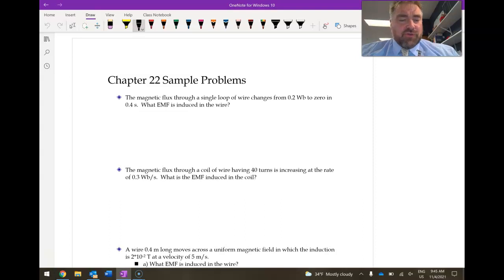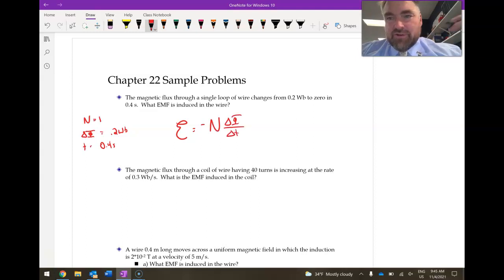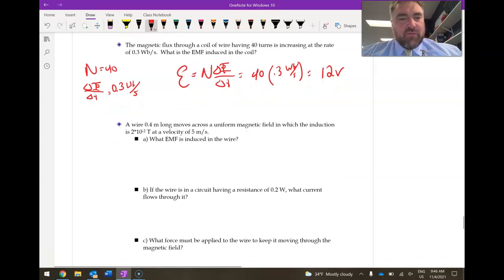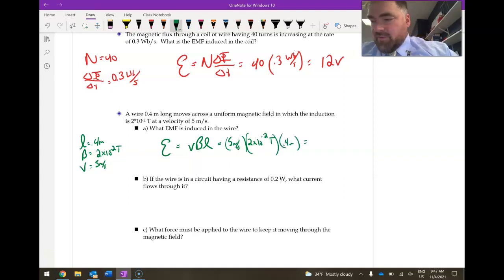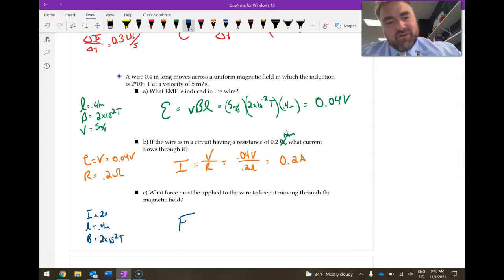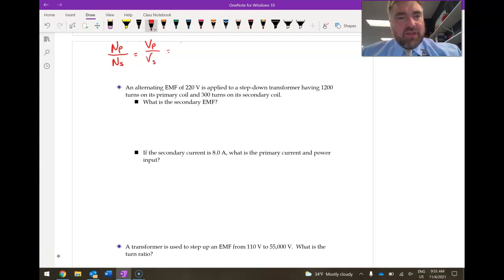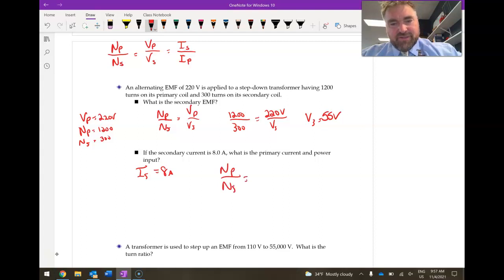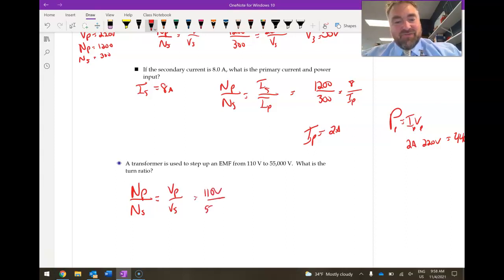Chap 22 Samp Prob